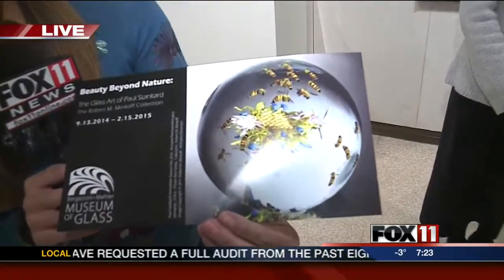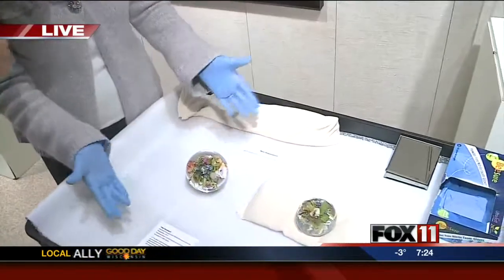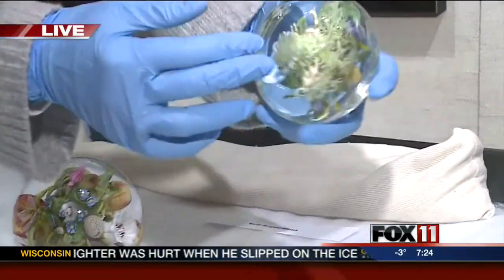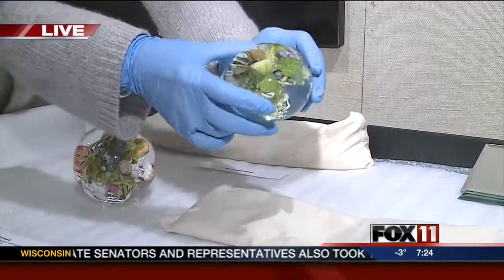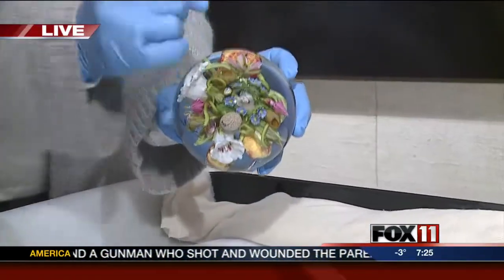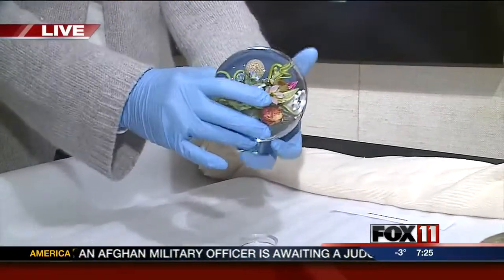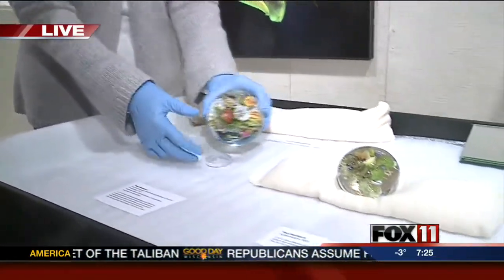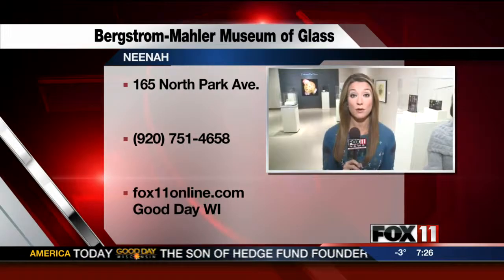Spending the morning at the Bergstrom-Mahler Museum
The glass museum has plenty to see